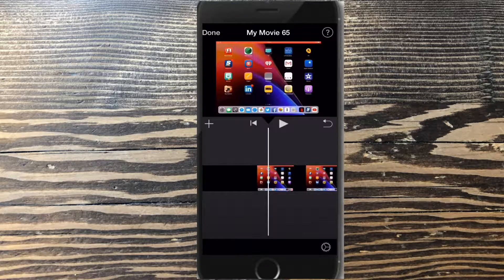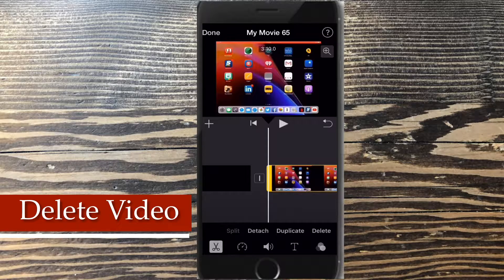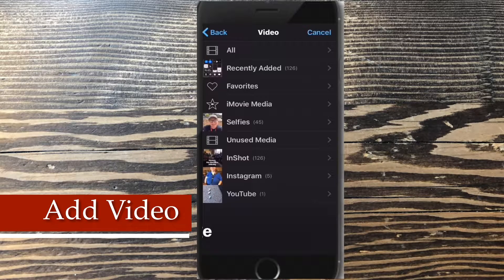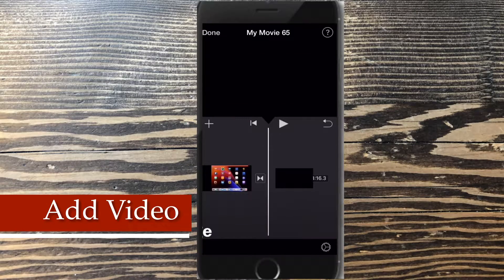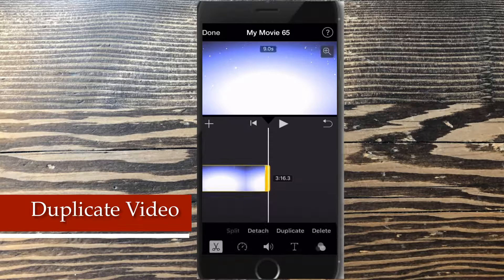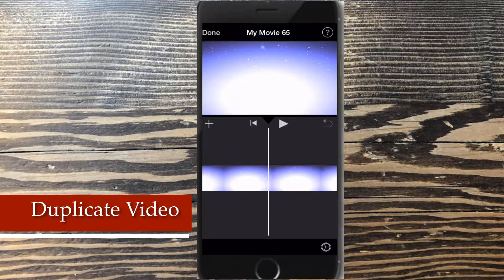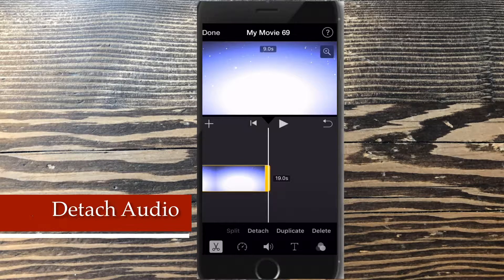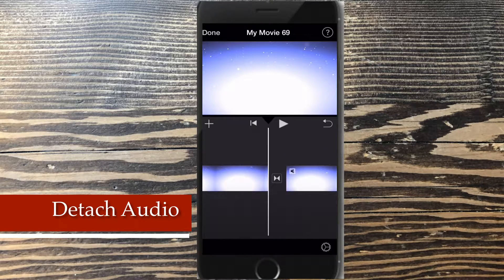iMovie Tutorial 04 Edit Video On Your Phone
I show you how yo edit video onyour phone using the  operations located under the actions tab.Here you will find the basic editing operations Split Detatch duplicate and delete, I also cover how to add video to your project.

and more...